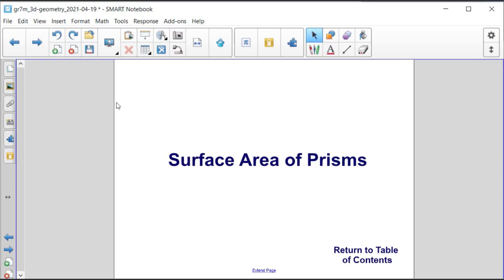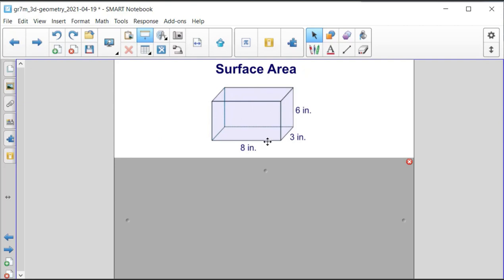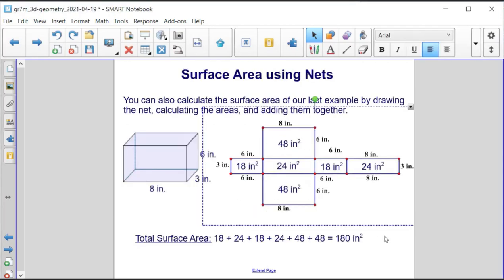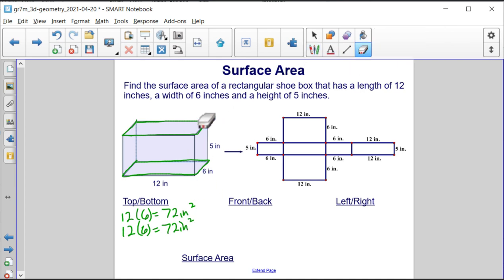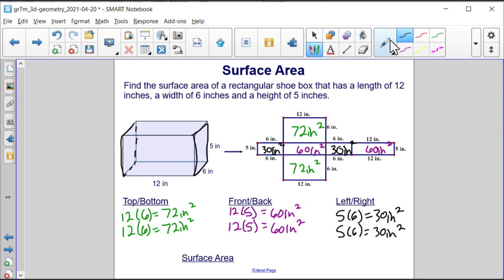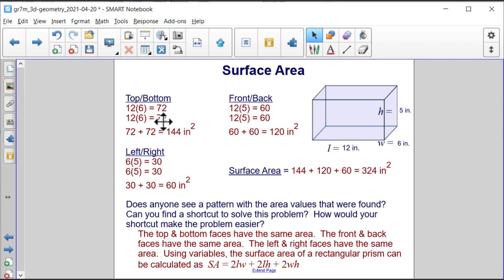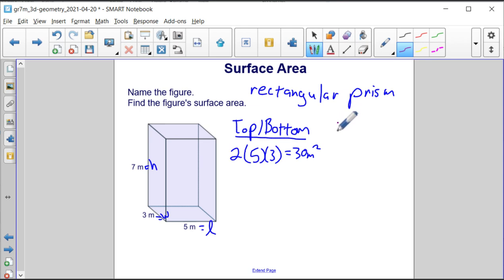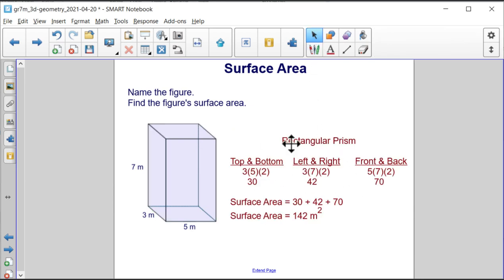Eswatini F3 Maths: Surface Area of Rectangular Prisms